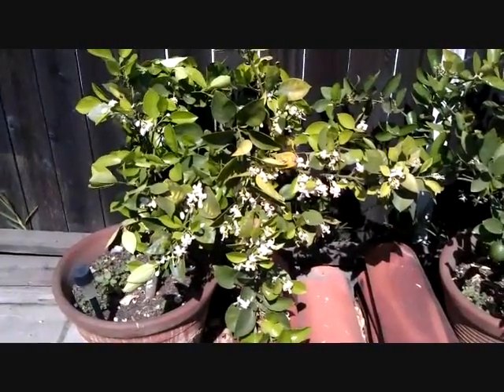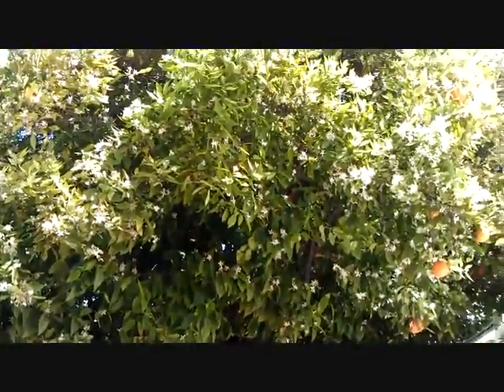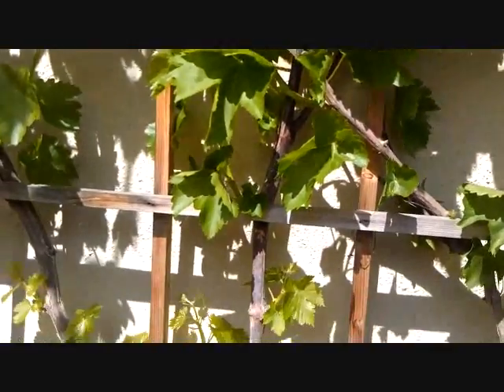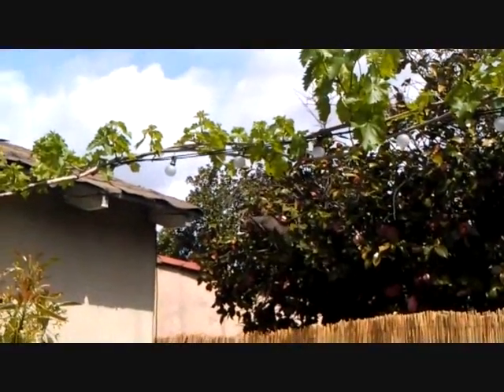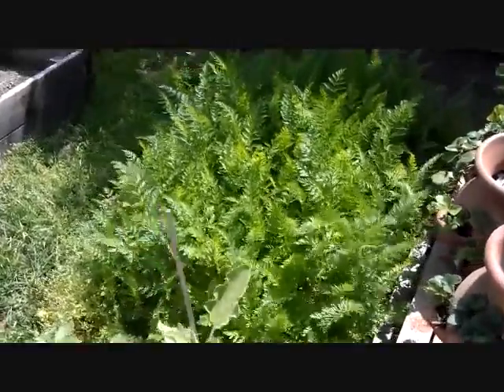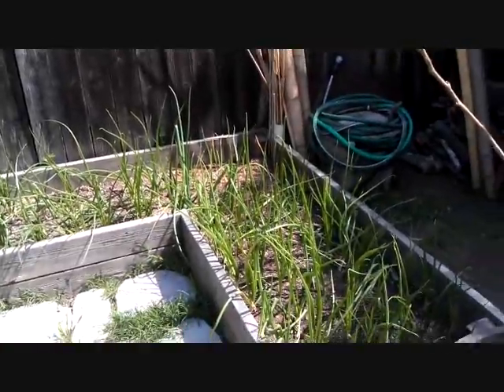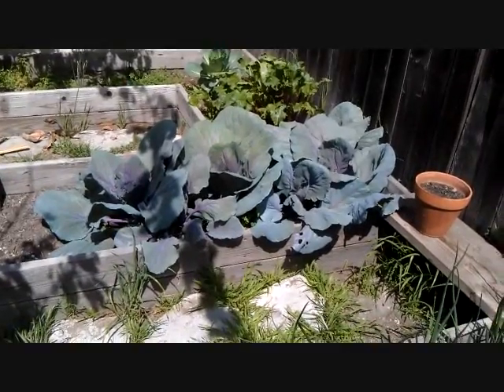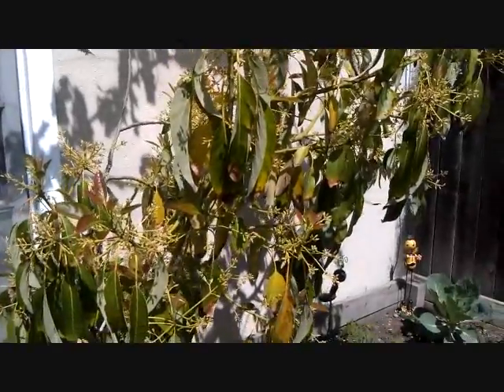2013 Garden Update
Here is my first update for 2013. I tried growing winter veggies for the first time this year and so far so good. I need to plant my starter seeds soon and transplant my trees into larger pots. I will keep you updated on the progress :)